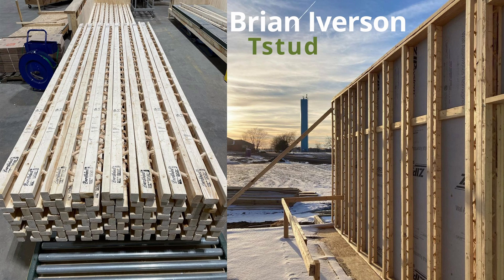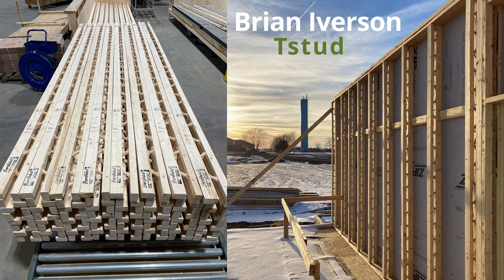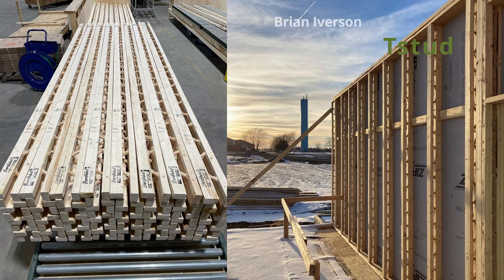How much does the TStud cost?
Comparing a the price of a TStud to the price of 2x6 is flawed because they are two very different products. Brian Iverson, the inventor of the Tstud, a new type of wood framing material that minimizes thermal bridging, explains how the cost of a Tstud compares to other similar building materials.